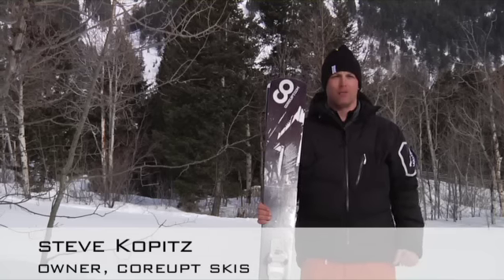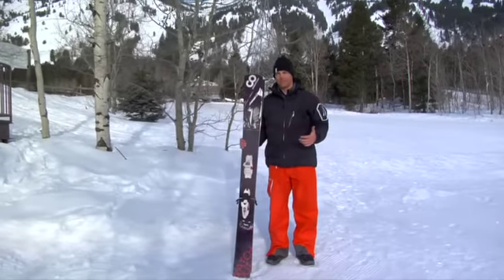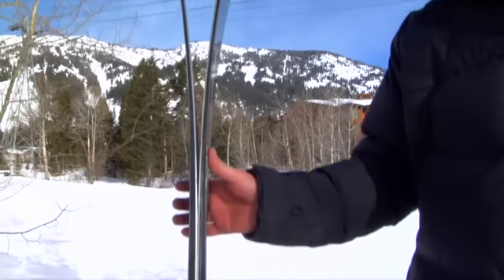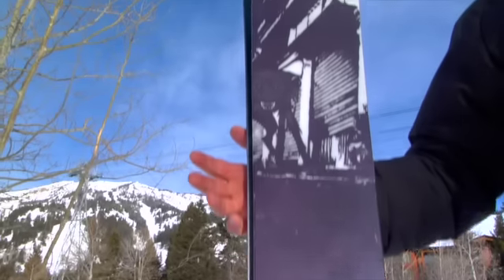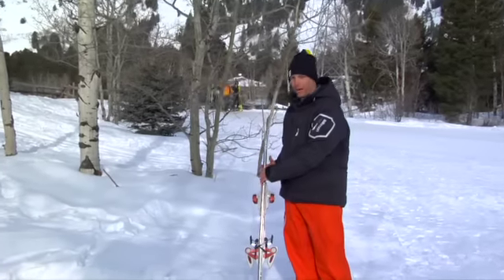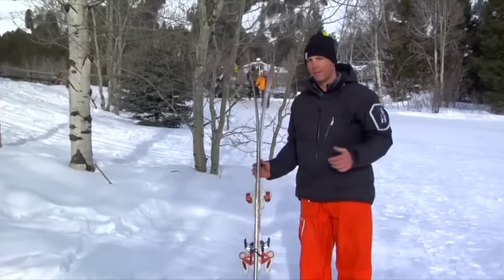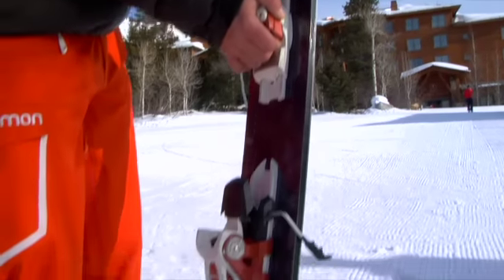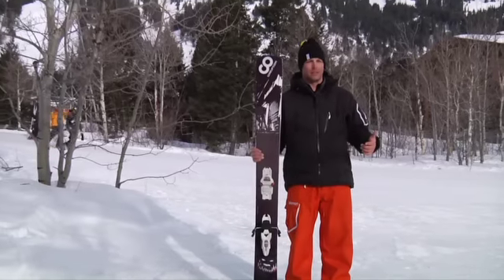2012-coreupt-watchout.mov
No description.